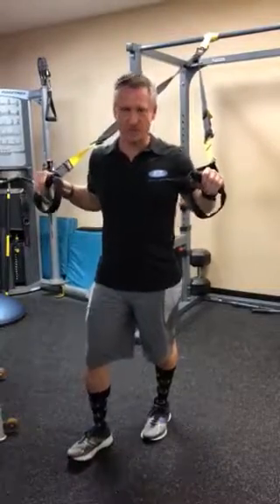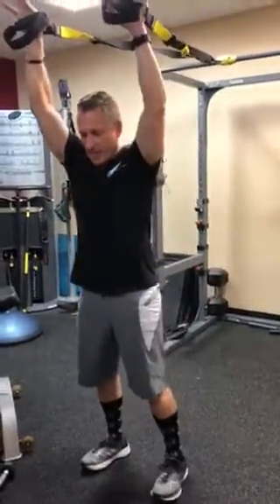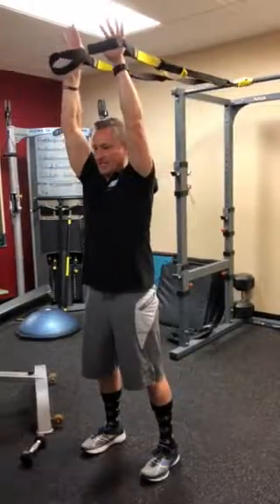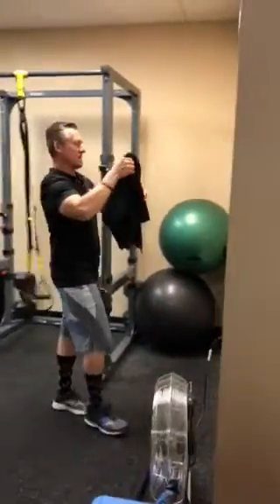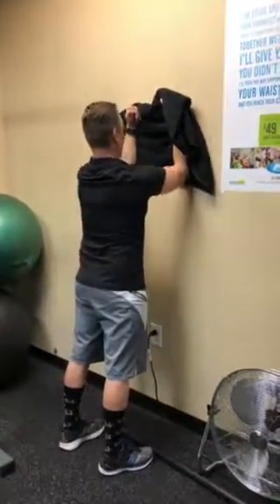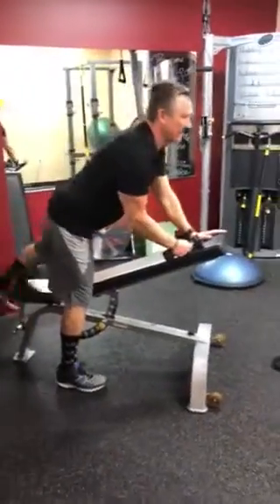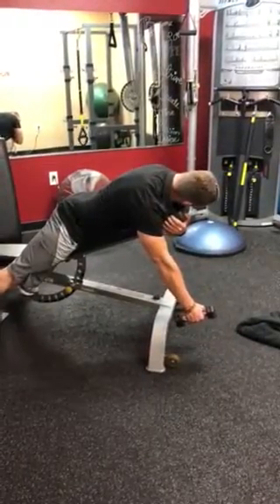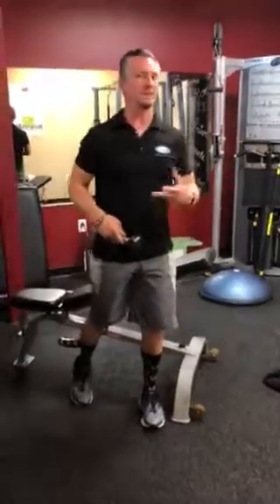FMS with corrective exercises for shoulder pain